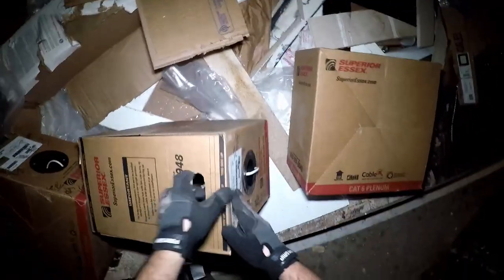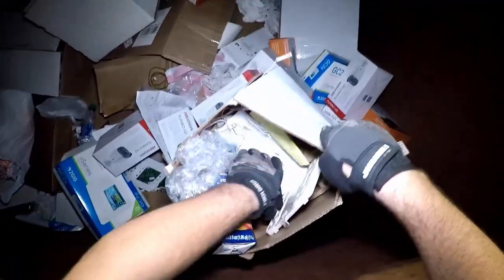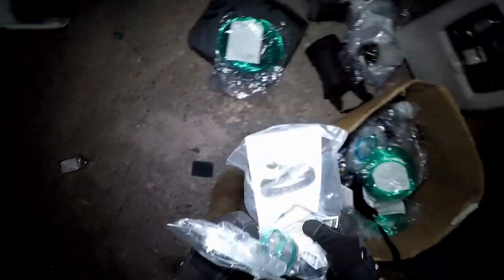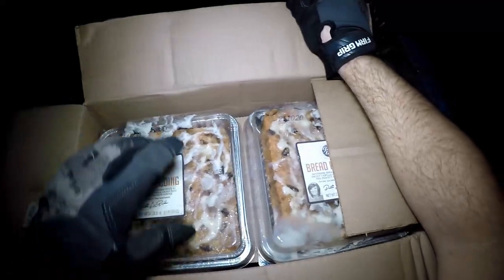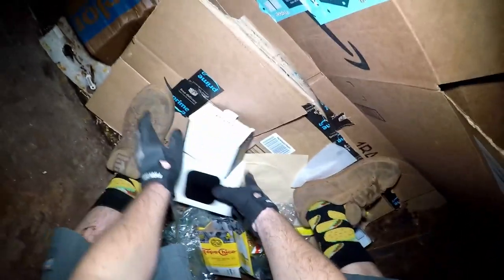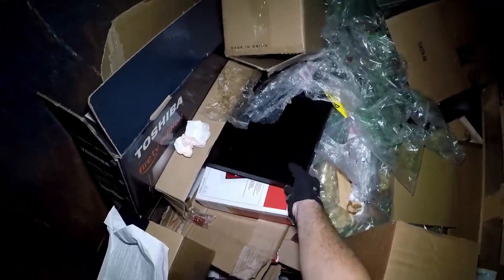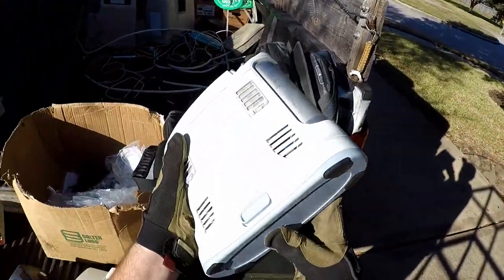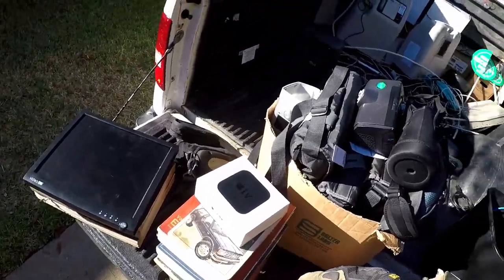Dumpster Diving "It's Not Really Fitting At All"